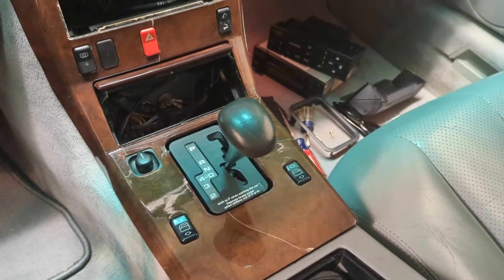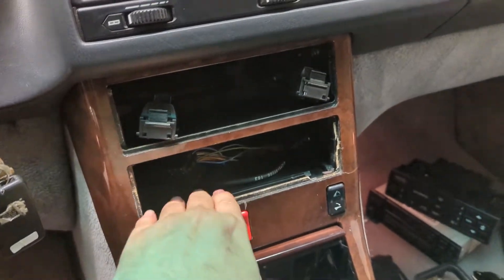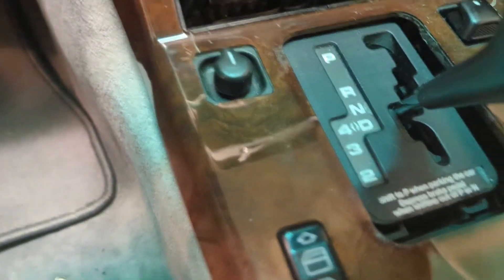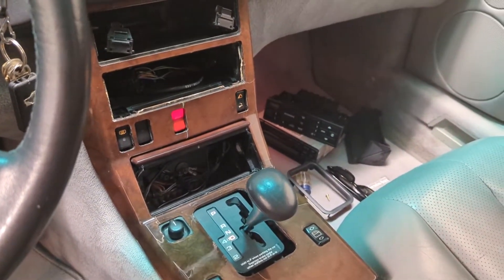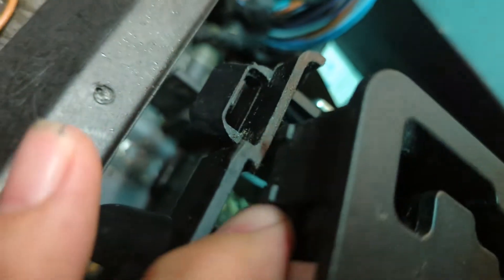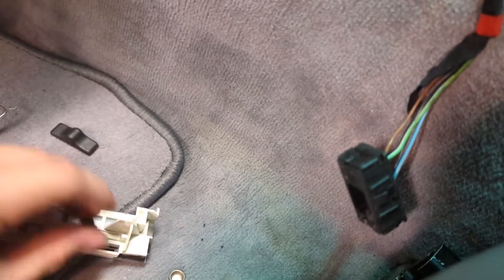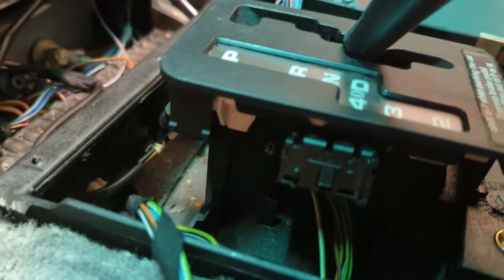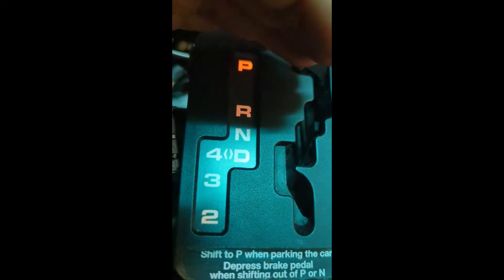Replacing the wood components in my SL320 (R129)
In this video, I replace the wood in my 1994 SL320. The wood was refinished by Igor at restoredinusa.com. Instead of refinishing burl walnut, I chose to do Birdseye Maple